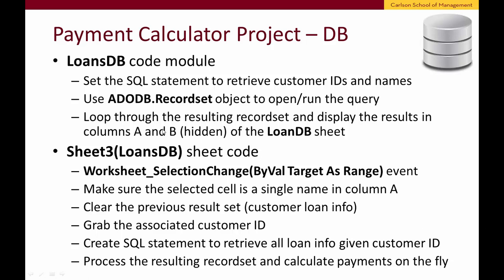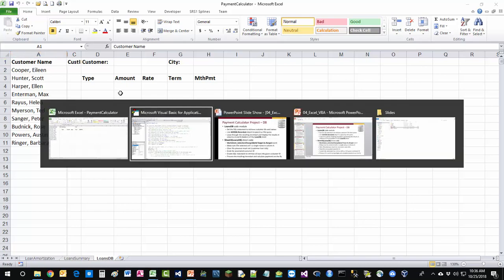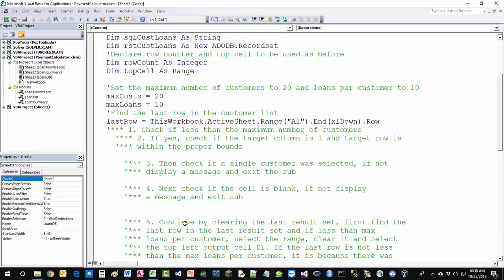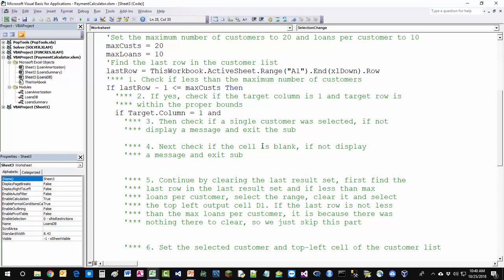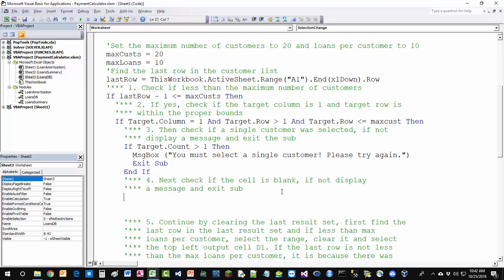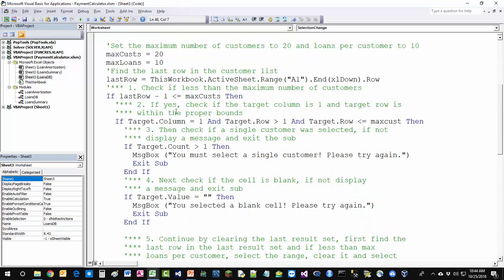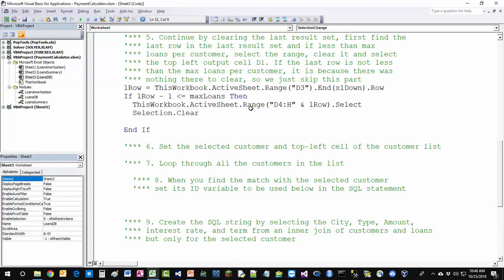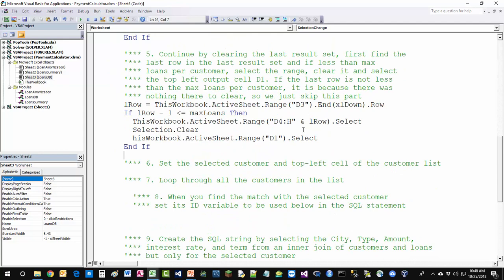04 Excel VBA8